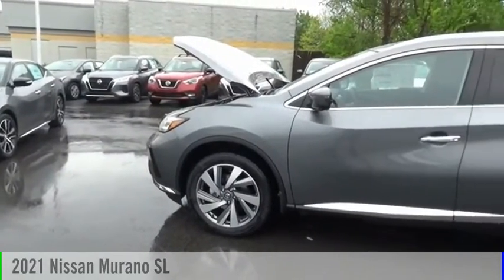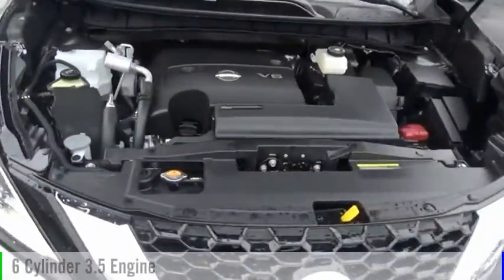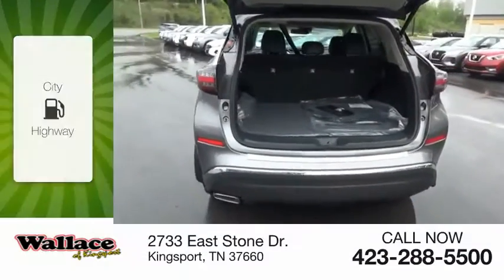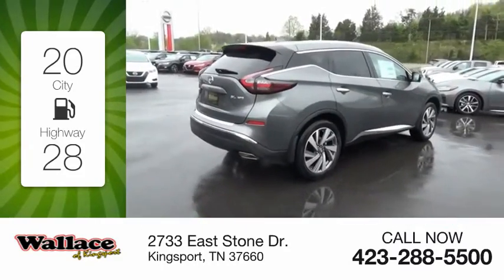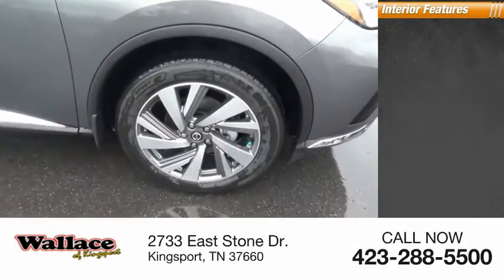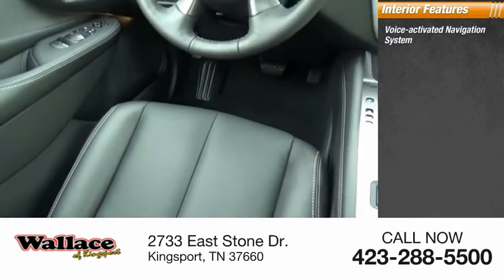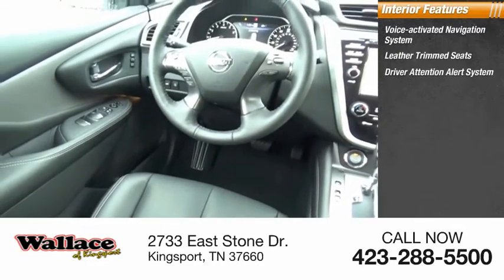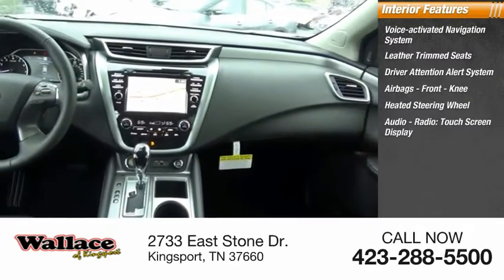2021 Nissan Murano Kingsport TN N6512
2021 Nissan Murano SL

2733 East Stone Dr.

Gun Metallic 2021 Nissan Murano SL AWD CVT with Xtronic 3.5L V6 DOHC 24V CVT with Xtronic, AWD.20/28 City/Highway MPG